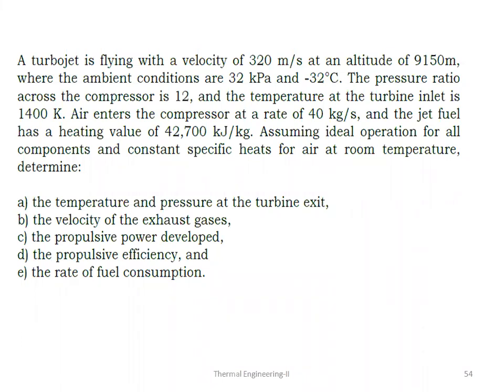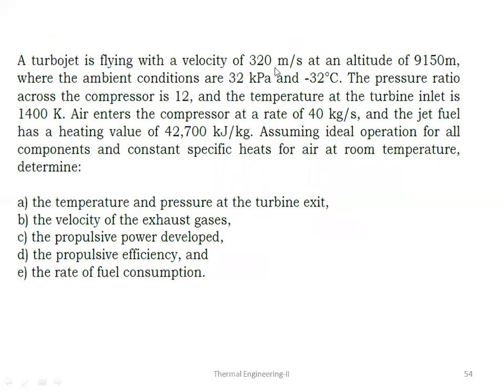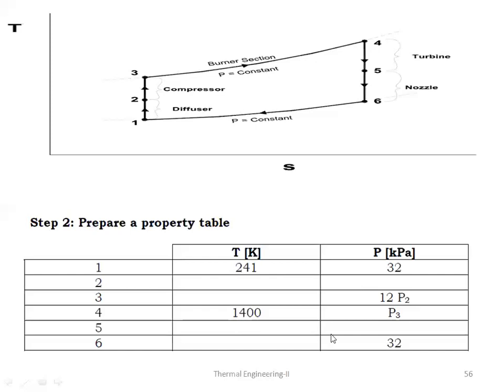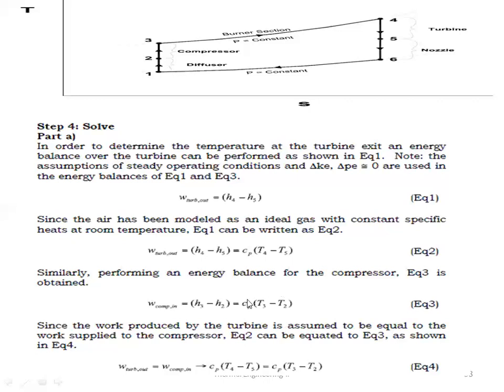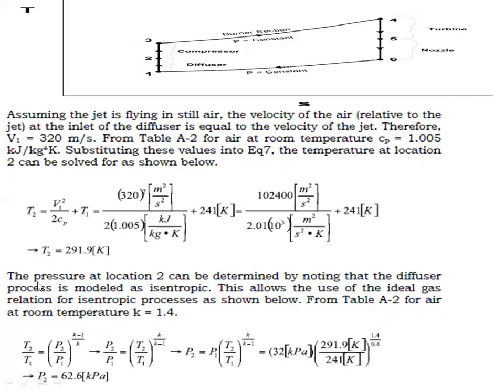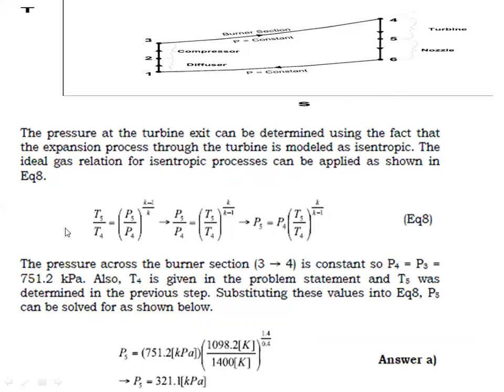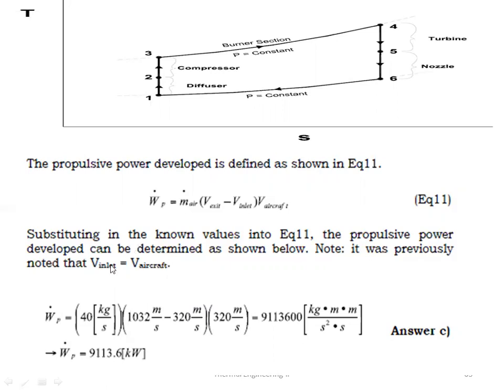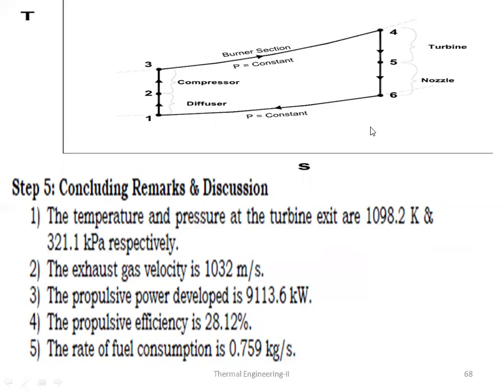T E II Unit V JET PROPULSION Lecture 6 Problem1